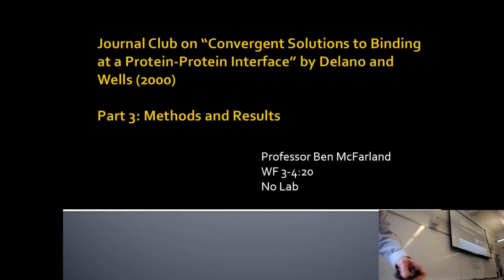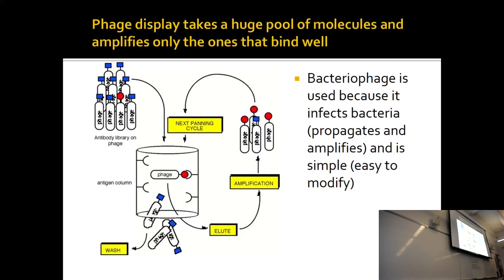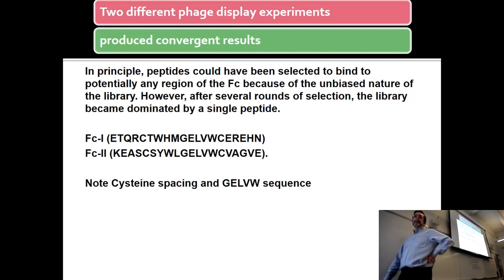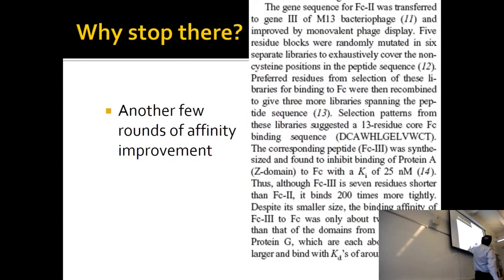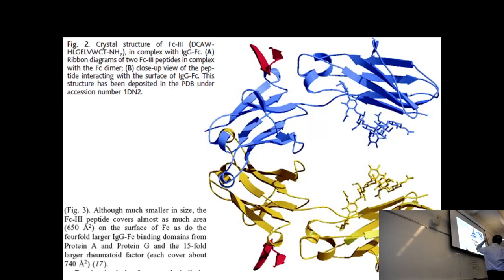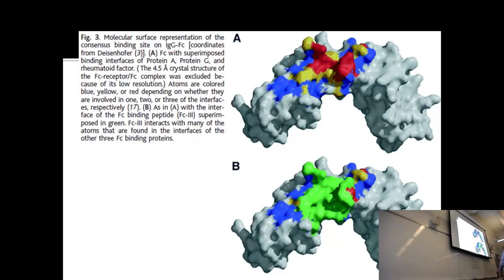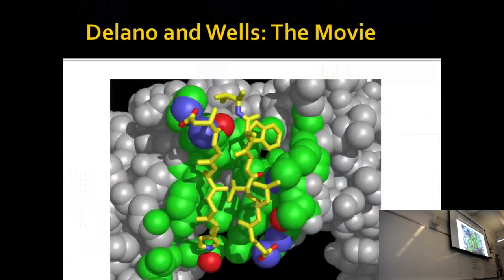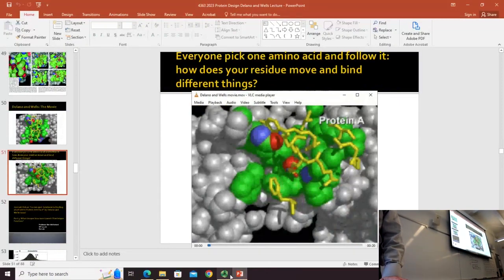Reading Methods and Results: Delano et al 2000 Journal Club Part 3 of 4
They designed the protein through phage display, and found results that were highly structural in nature.

DeLano, Warren L., et al. "Convergent solutions to binding at a protein-protein interface." Science 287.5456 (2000): 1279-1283.